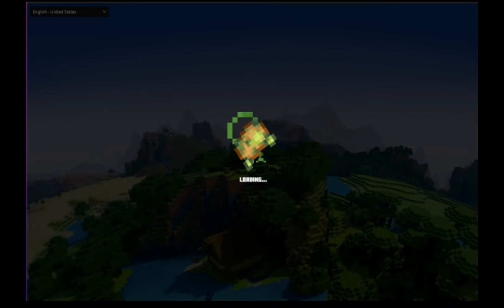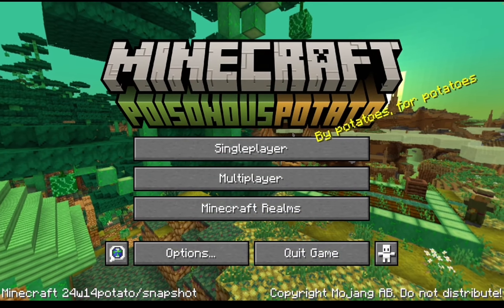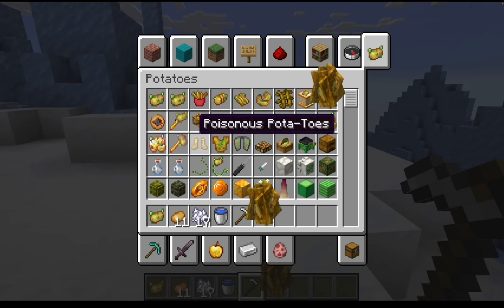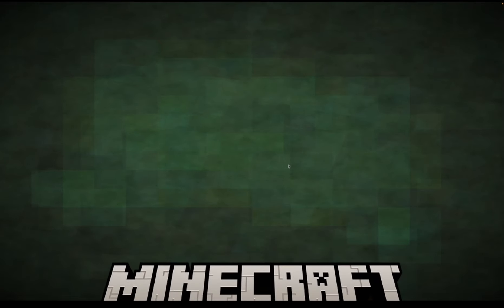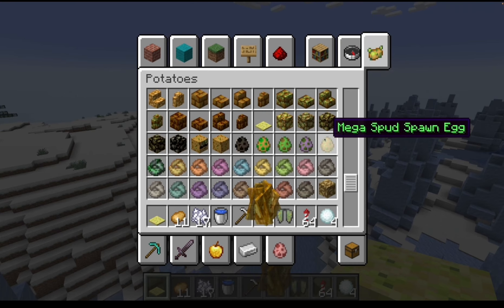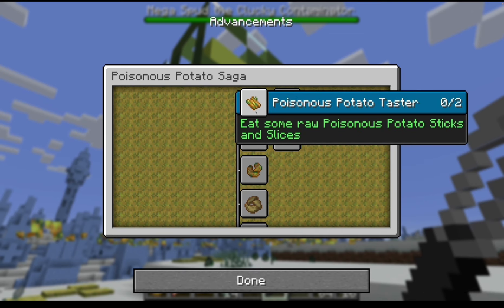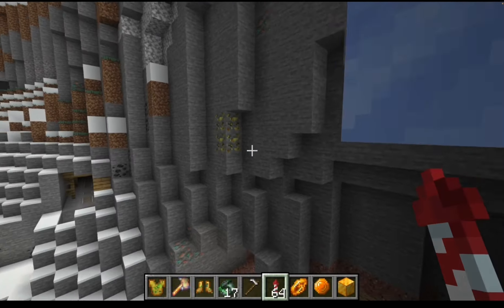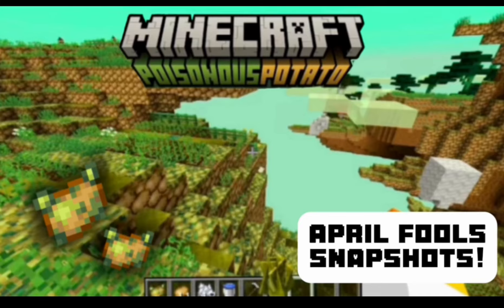Checking out the new poisonous potato update! minecraft update ￼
Today I play the April fools update that mojang made, but remember, mojang always puts more work into the April fools updates than the actual updates!